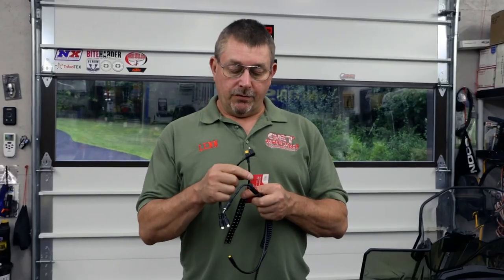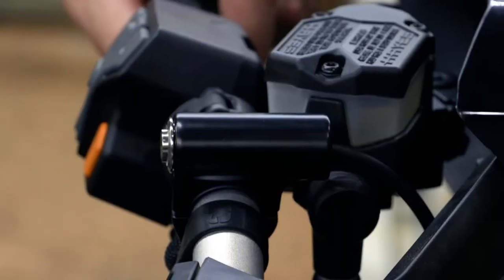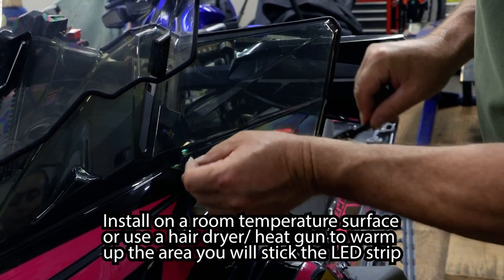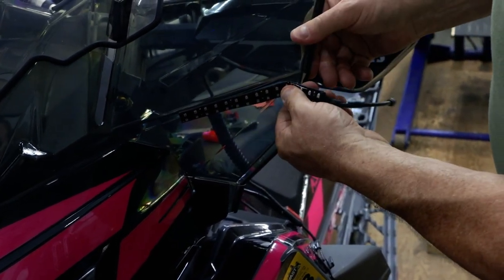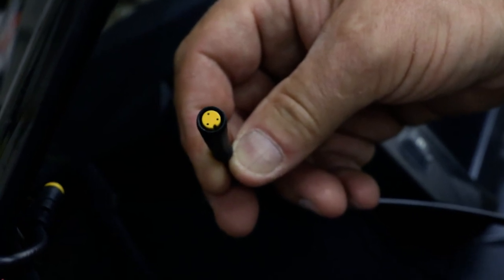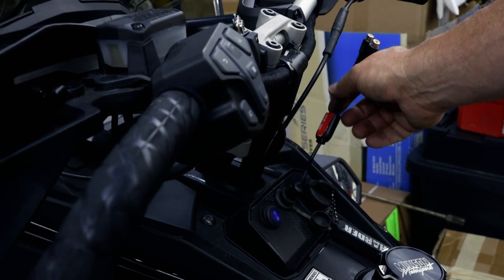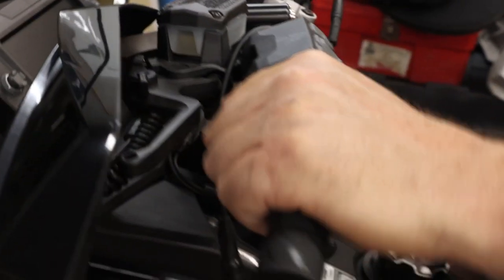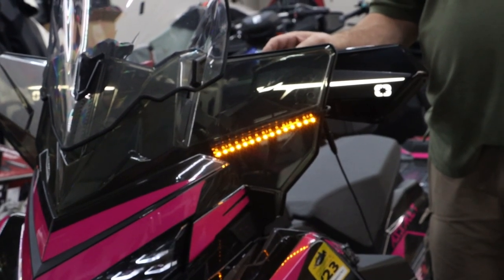LJE Products Trail Courtesy Light Installation Walk Through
Our Trail Courtesy Light is finally here!

Lenn explains how to install the Trail Courtesy Light to your snowmobile.

- Intended to alert oncoming traffic of potential riders behind the operator.
Safer than using hand signals.
• Made for all snowmobiles that produce DC voltage at the RCA accessory jack.
- Comes with a handlebar mounted back-lit switch that displays the color of the
LED strip visible to oncoming riders.
- Green indicates the operator is alone or the last rider
in their group.
- Amber indicates that the operator is the lead rider
and/or that there are one or more riders behind them.

We will have them available this riding season!